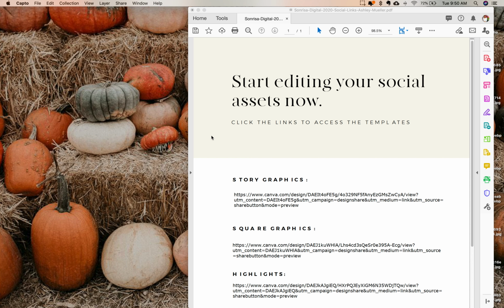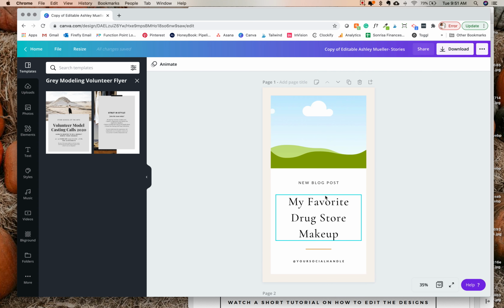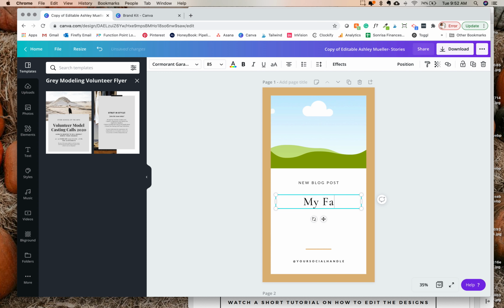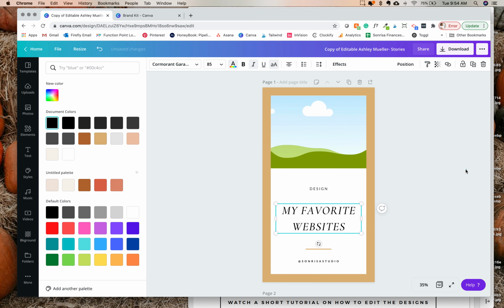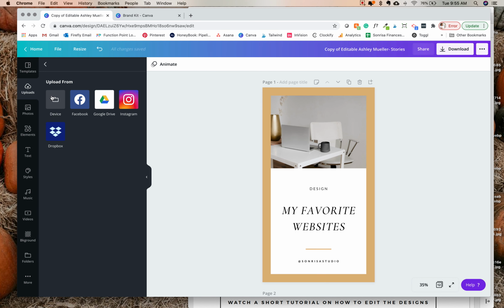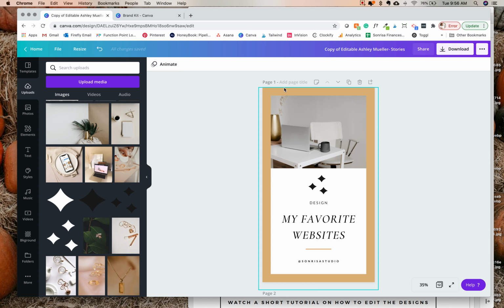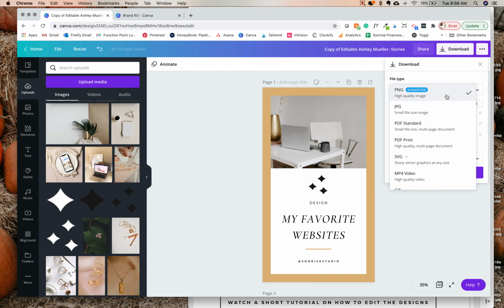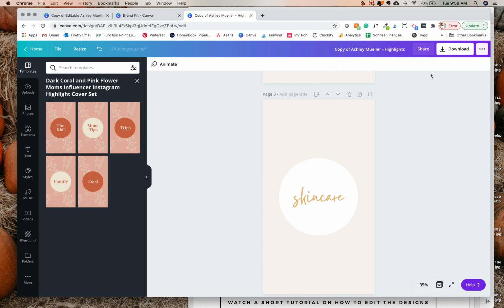How to Edit Social Templates in Canva - Ashley Mueller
How to edit your social media templates for your new branding kit.